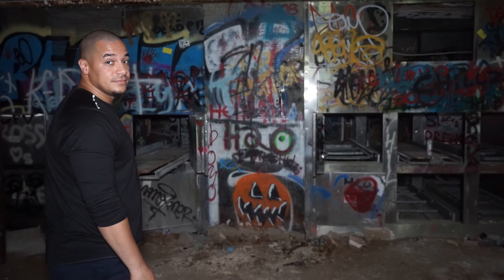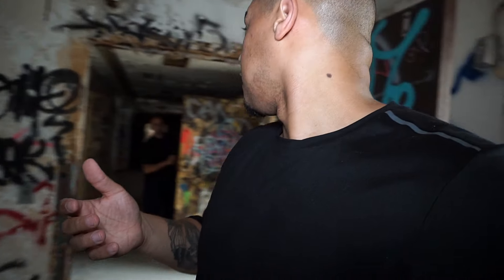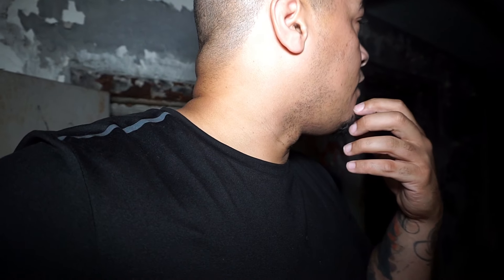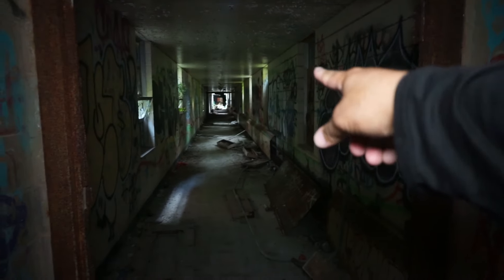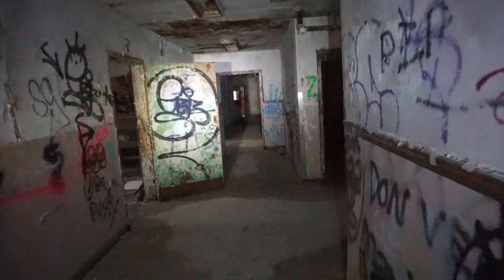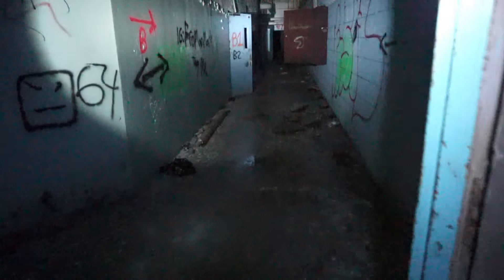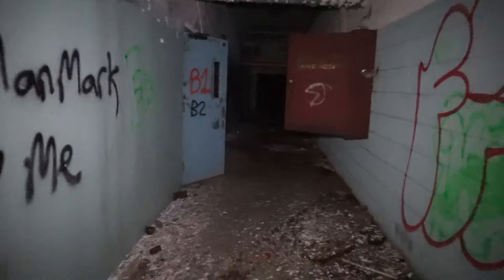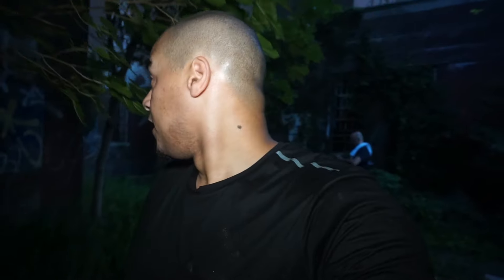haunted EXPLORING A HAUNTED PSYCH WARD || Episode 1 || DEMONIC VOICE?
This week we investigate Kings Park in Long Island, Ny as part on our ongoing investigation into the question are ghost real?

Also check out this amazing channel

The Shape

Hamilton's Haunted Exploration